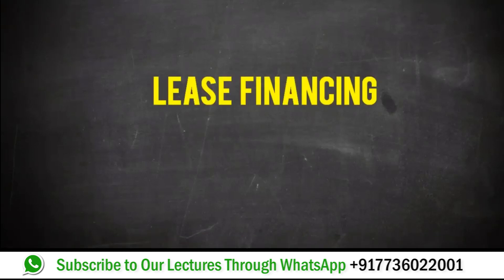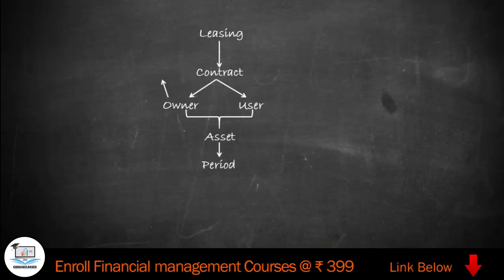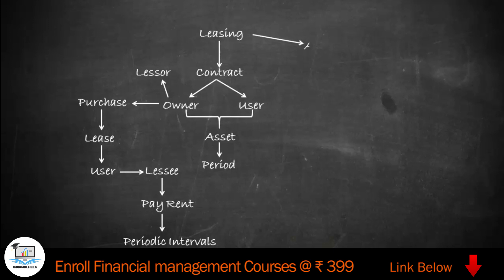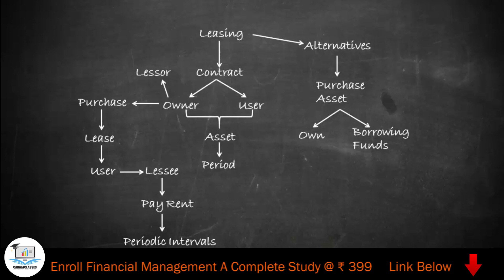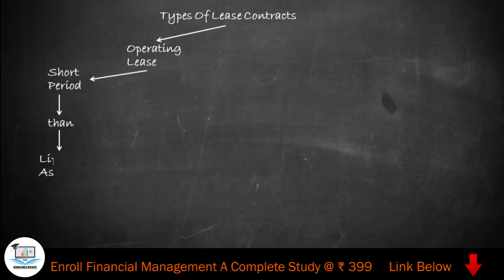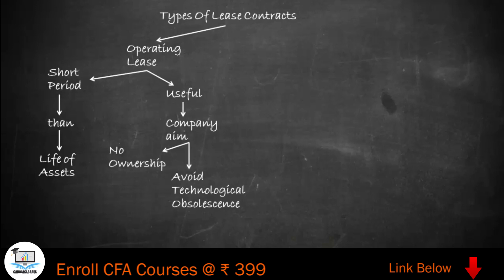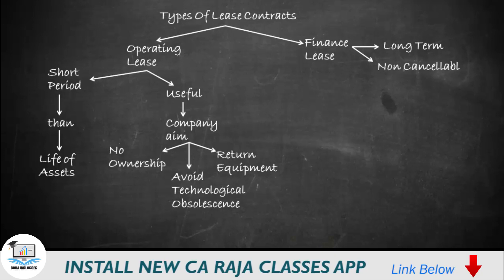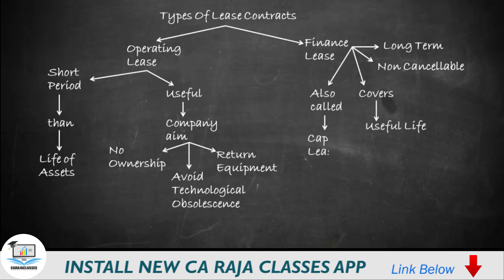LEASING | Financial Management | CA RAJA CLASSES